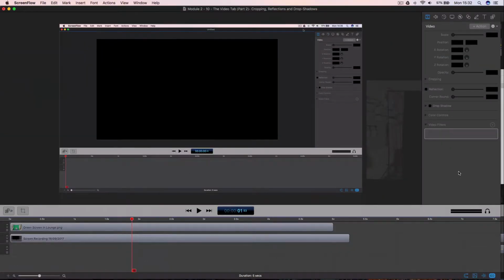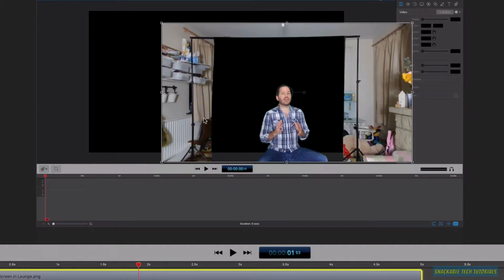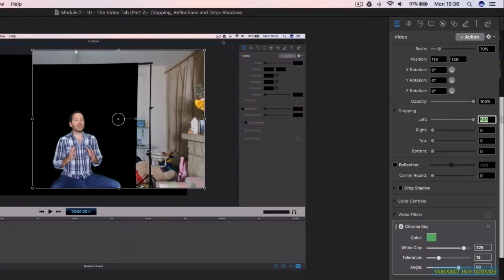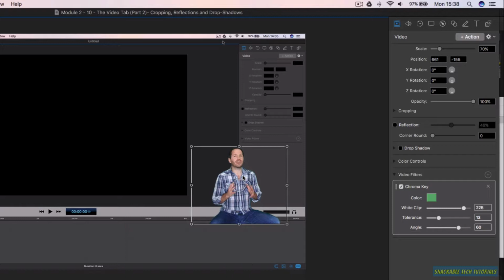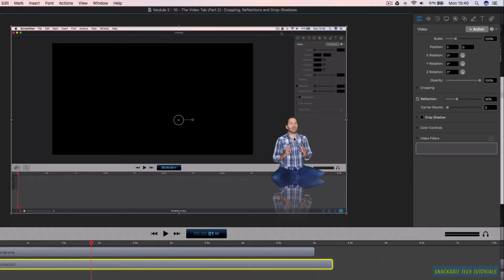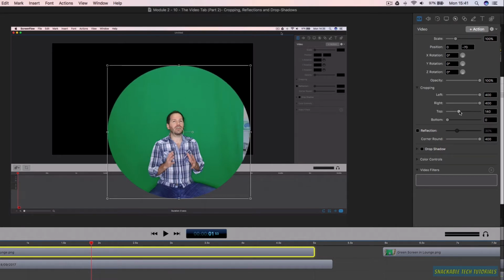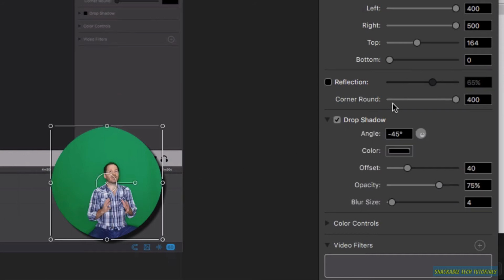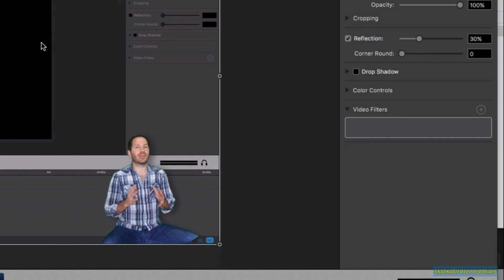Screenflow 7: The Video Tab (Part 2) - Cropping, Reflections and Drop Shadows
Taken from Module 2 of "Video Editing Mastery: A Screenflow Deep-Dive" (from Snackable Tech Tutorials), in Part 2 of this Video Tab series, we will look at Cropping, Reflections and Drop-Shadows. When? Why? How? Find out here...